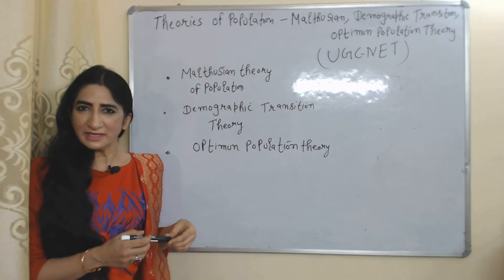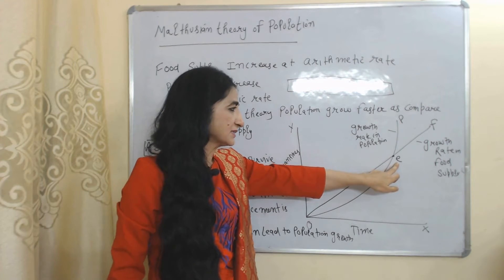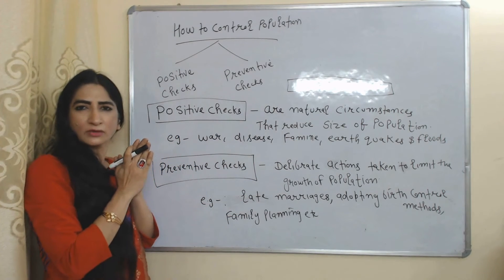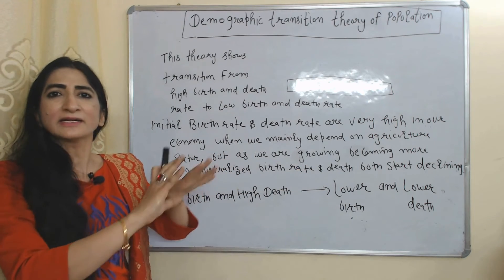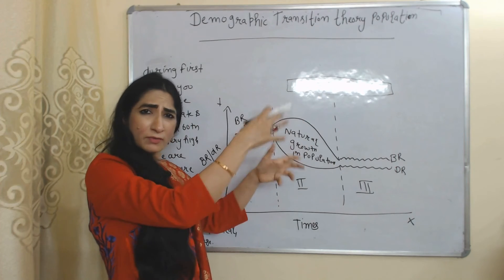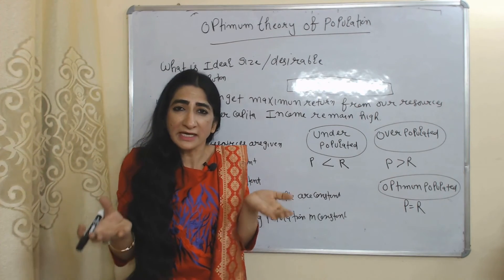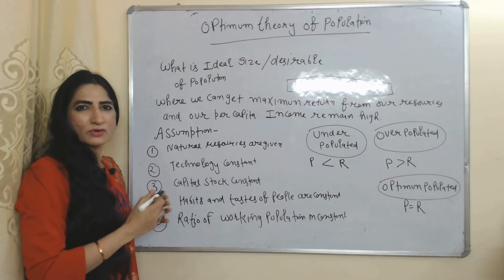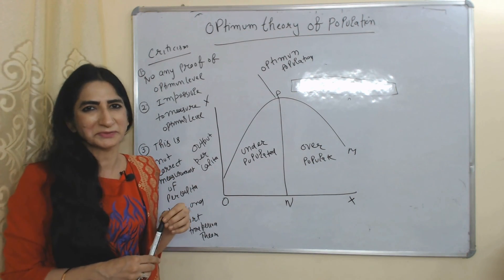Theories of Population - Malthusian, Demographic Transition, Optimum Population Theory UGC Net/JRF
This video describes about Theories of Population - Malthusian, Demographic Transition, Optimum Population Theory For UGC Net/JRF in Economics